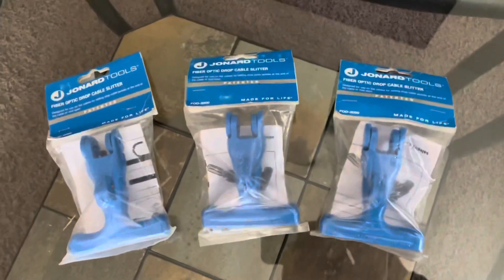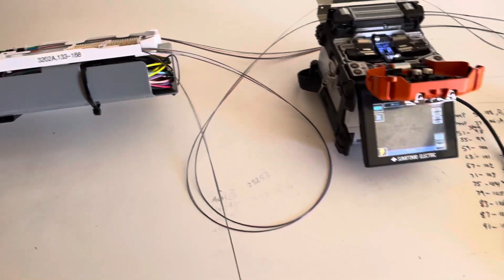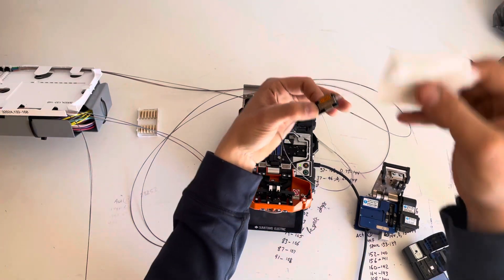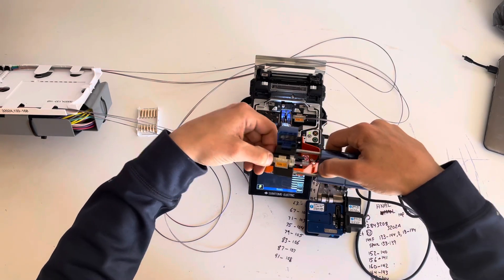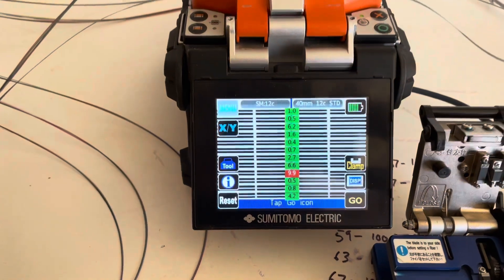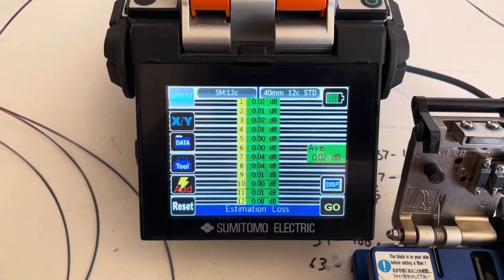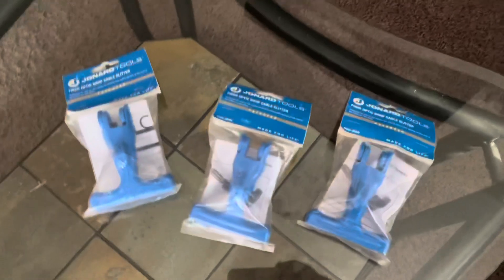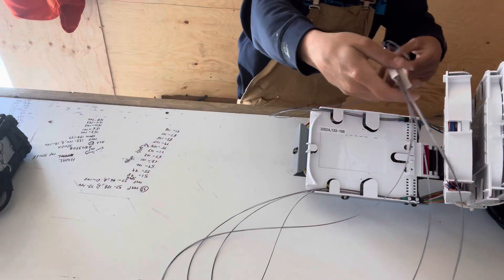Fiber Optic Ribbon Splicing Tutorial And Drop Tool Giveaway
In this video, I am explaining how to splice fiber optic ribbons and tray them neatly. I Will also be giving away 3 drop tool slitters to some lucky subscribers